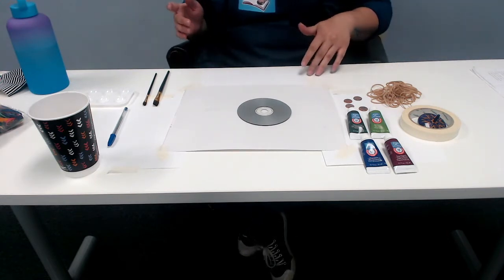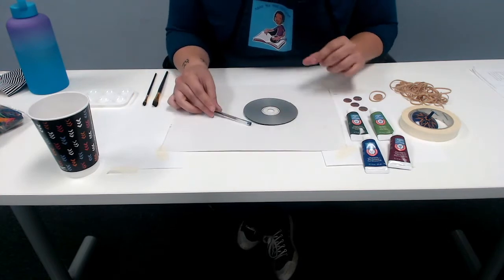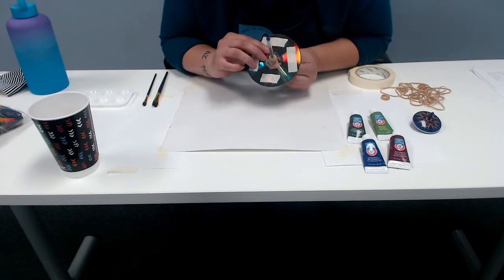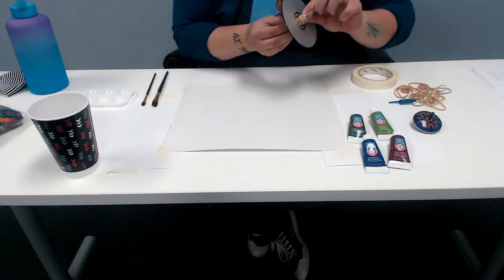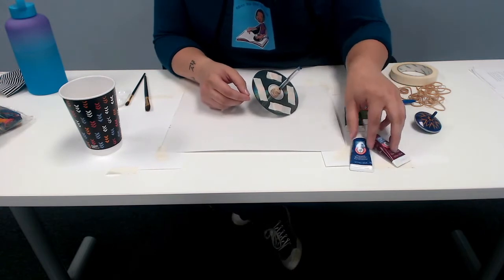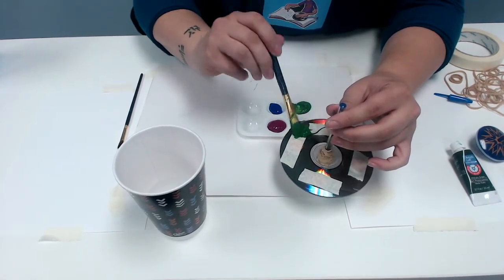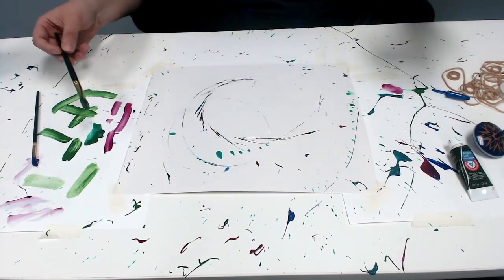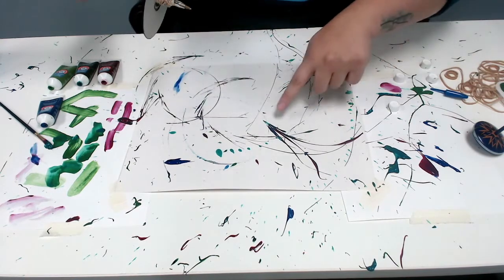Return of the STEAM program at JBMDL Library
Mrs. Katelyn makes a mess and has some fun.

Get the instructions in the link below that we followed. kinda.